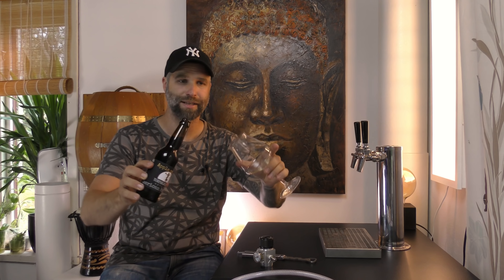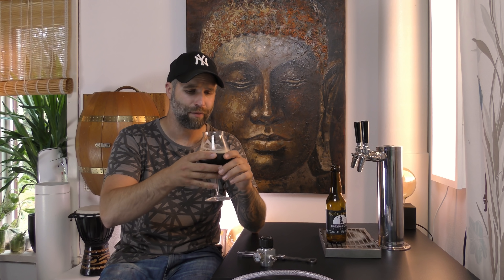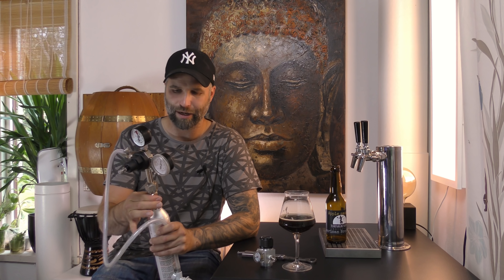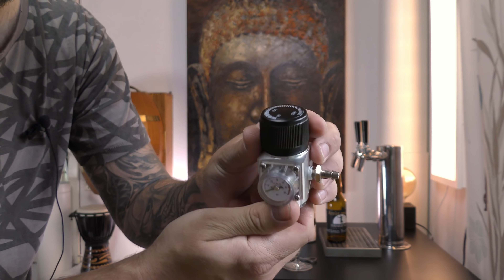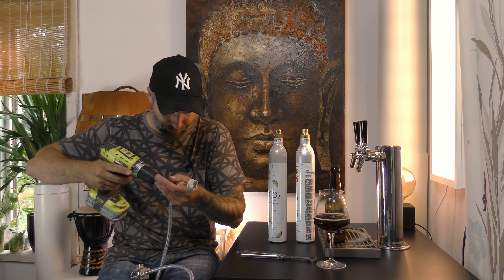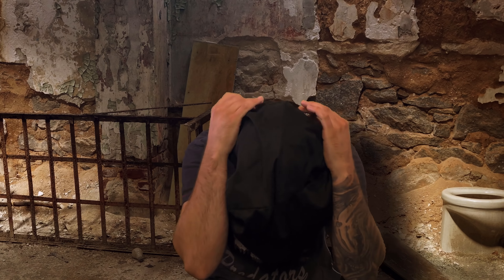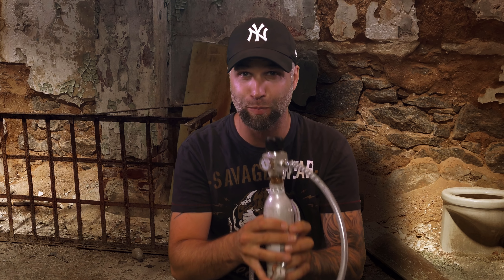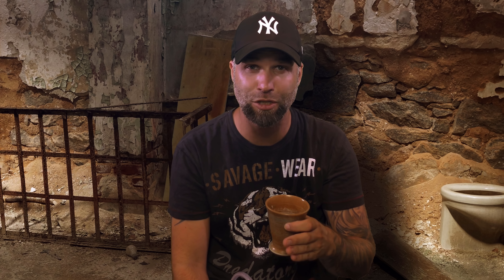Beer Gear Review Co2 regulator- Mini CO2 Gas Regulator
Trying out a miniCO2 gas regulator kindly sent to me by Niclas Lagerström.
Stuff I use and recommend for beer, brewing & filming:

Trying out the mini regulator against another regulator with a mini keg.
This is also the first time the Doctor meets Mr. Evil.

This stuff I didnt find on Amazon, still good stuff though!